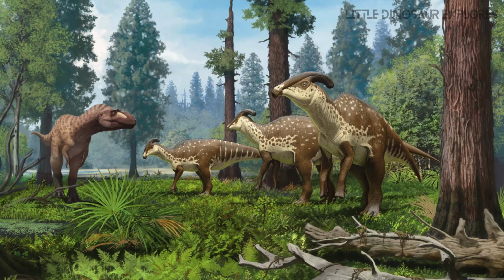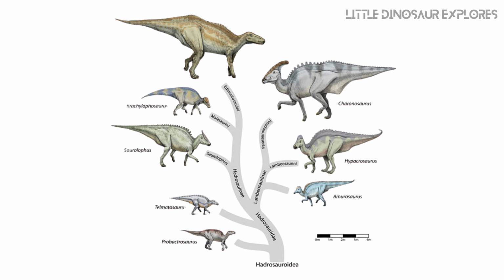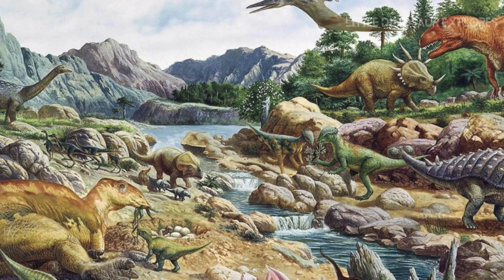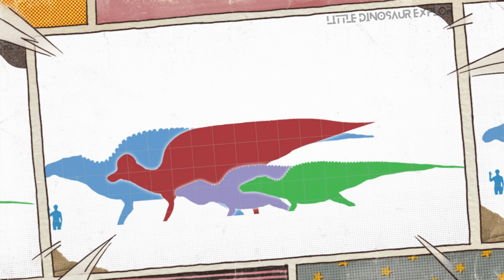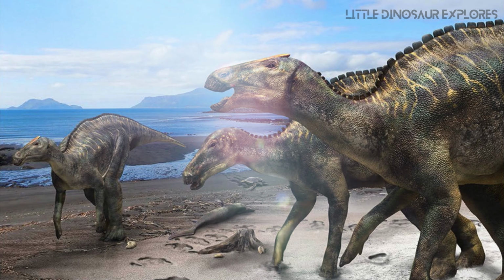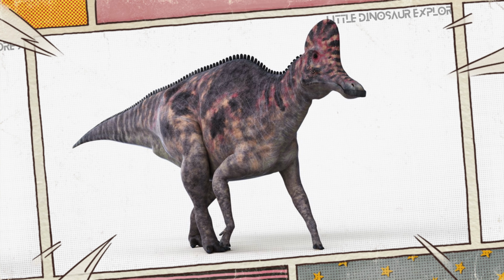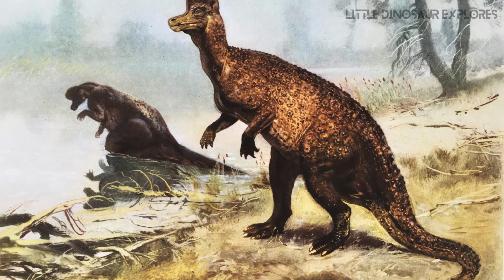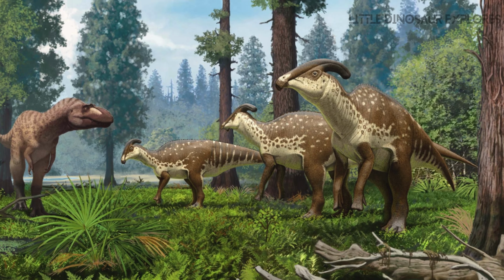Unveiling the Mysteries of the Duck-Billed Dinosaur | Dinosaur Facts | Little Dinosaur Explores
A Journey into the Prehistoric World. Join us on an exciting expedition as we uncover the secrets of the duck-billed dinosaurs, also known as hadrosaurs. From their unique physical features to their social behavior, this article offers a comprehensive look at these fascinating creatures that once roamed the Earth millions of years ago. Get ready to embark on a journey through time and discover the wonders of the duck-billed dinosaurs!"

Dinosaur Facts | History of dinosaurs | Little Dinosaur Explores